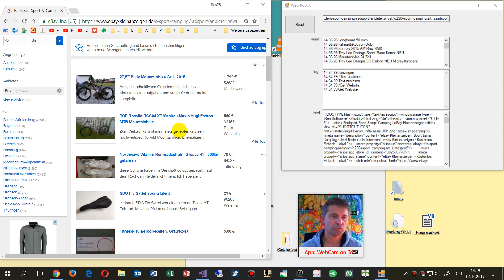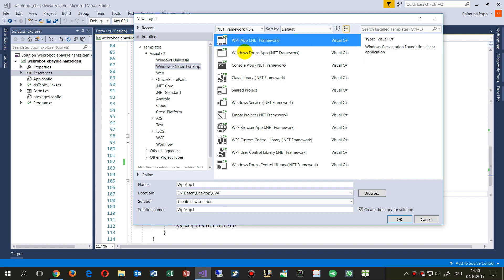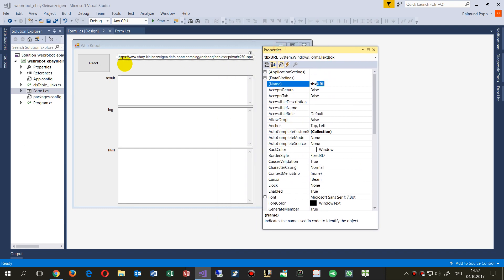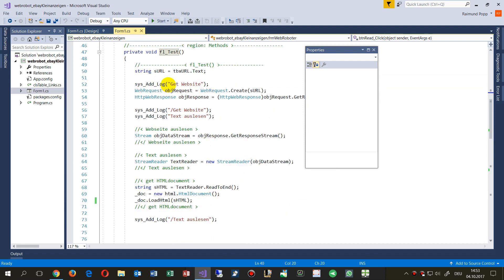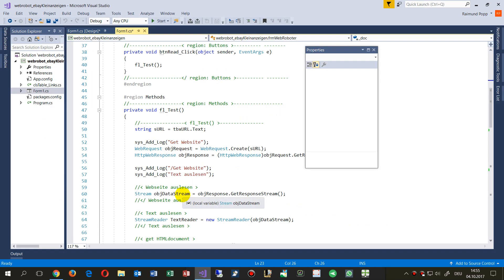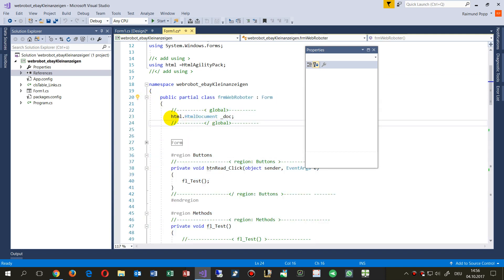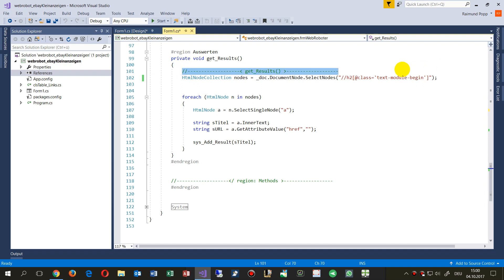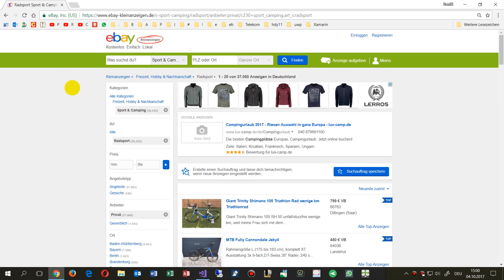Create a WebRobot WebScraper in Winforms WebRequest WebResponse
C# Code with webrequest webresponse and htmlagilitypack is under